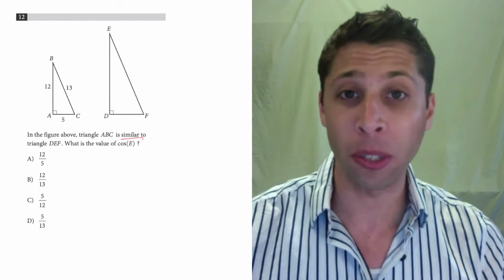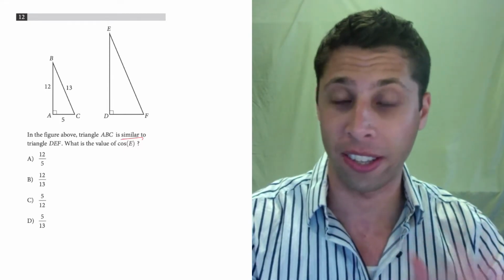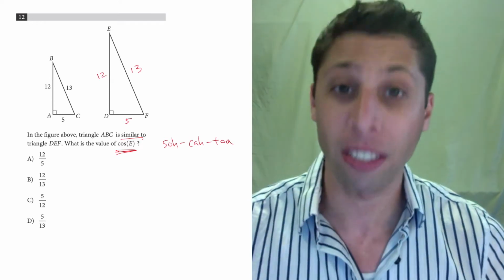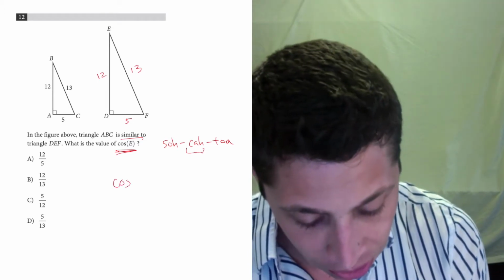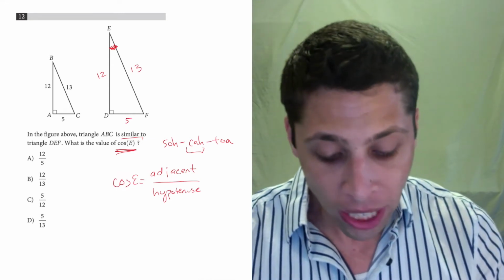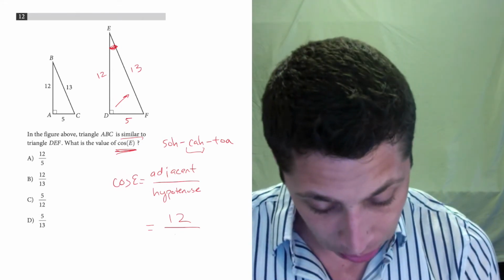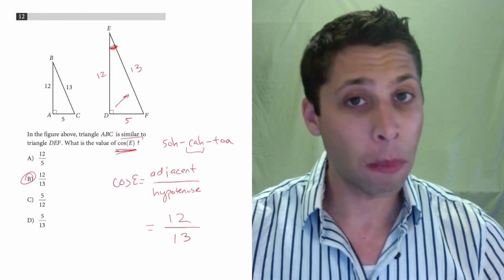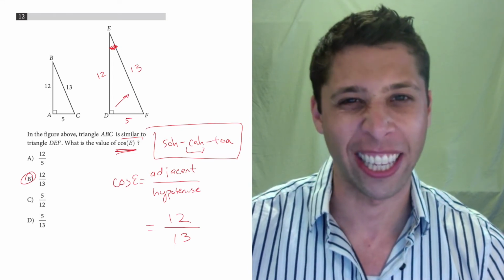SAT Test 10, Section 3, Question 12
Find the Trigonometry Packet (and all other topics) in my SAT Packets Study Guides: